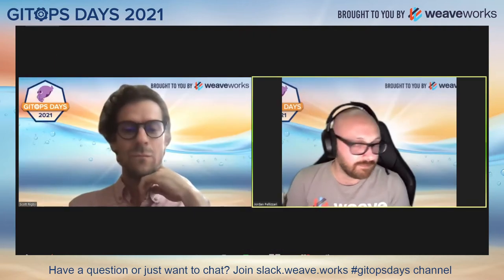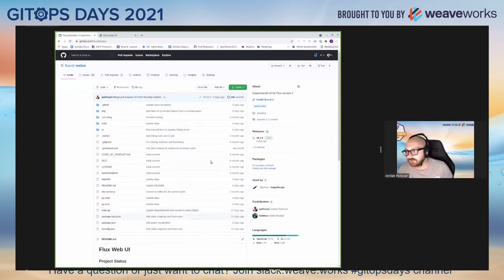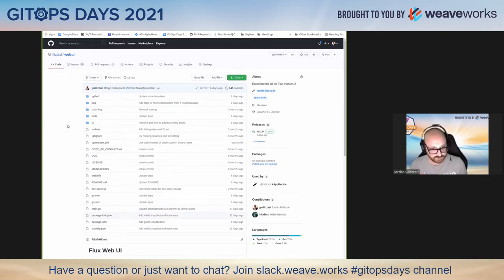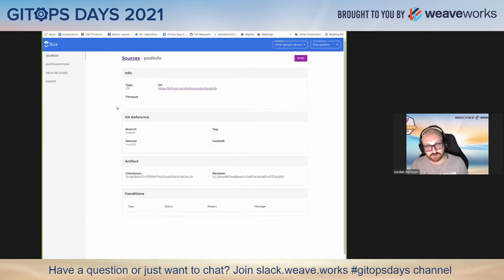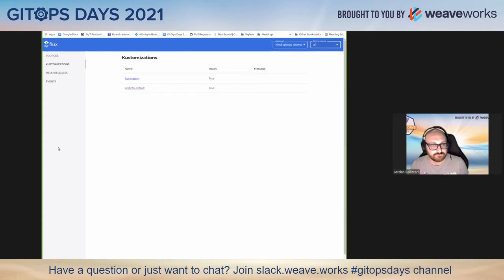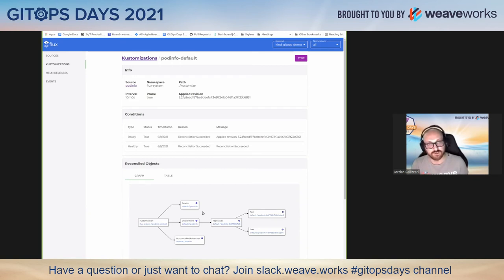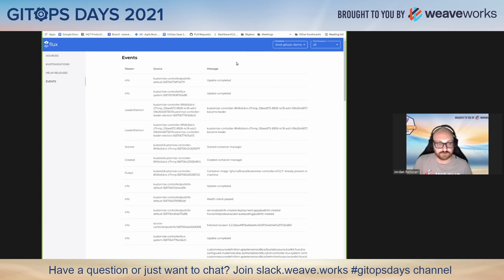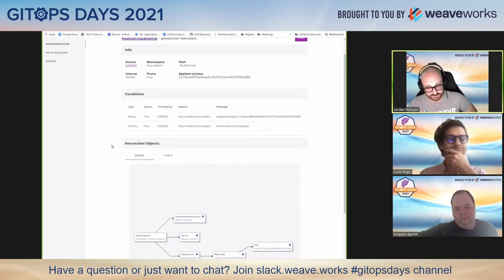GitOps Days 2021 After Hours: Flux UI - Jordan Pellizzari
After Hours: Flux UI

Speaker: Jordan Pellizzari, Software Engineer, Weaveworks